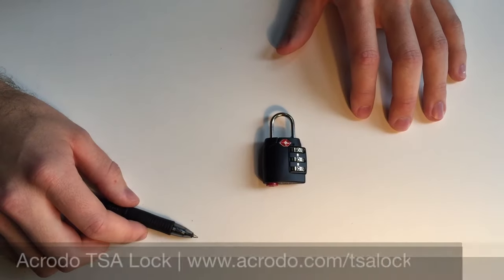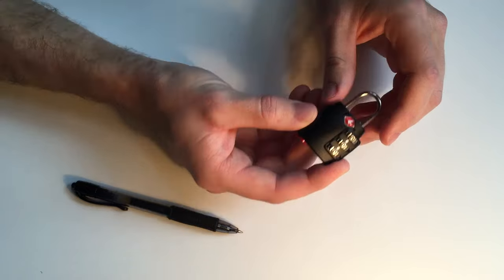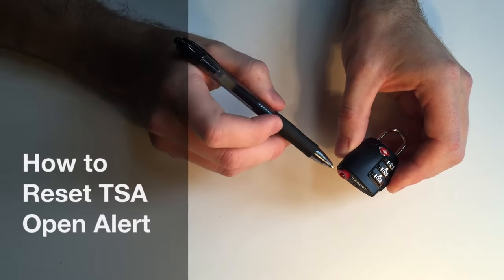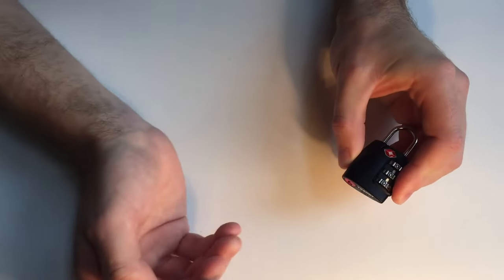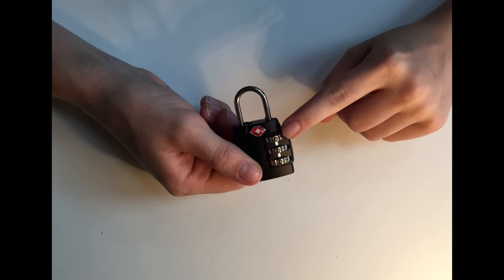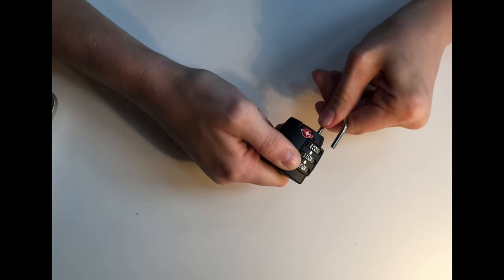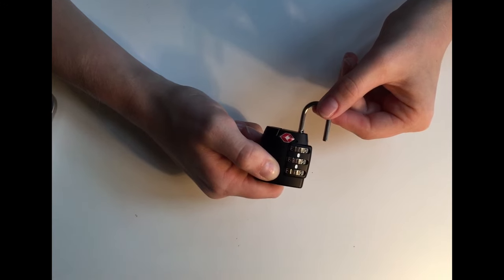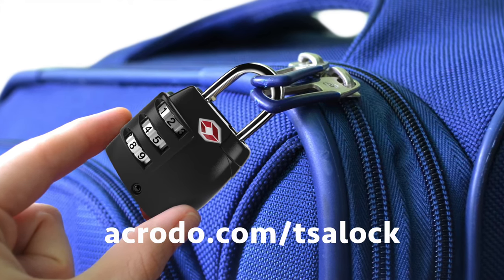How to Set TSA Combination Lock